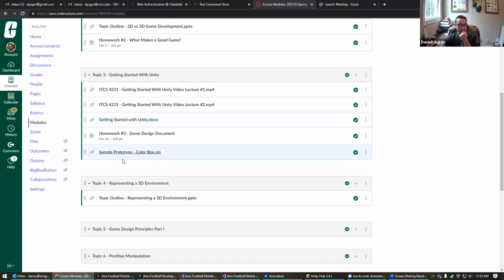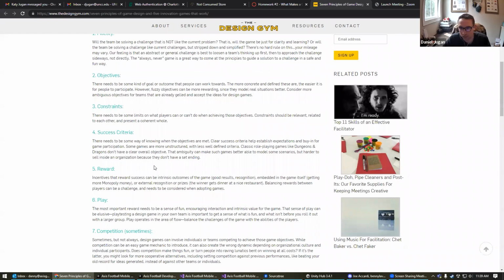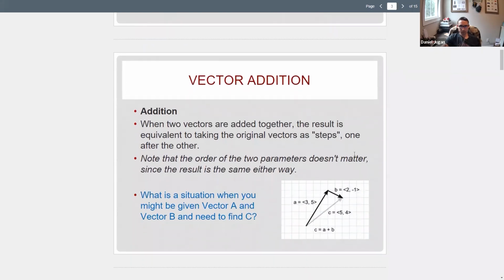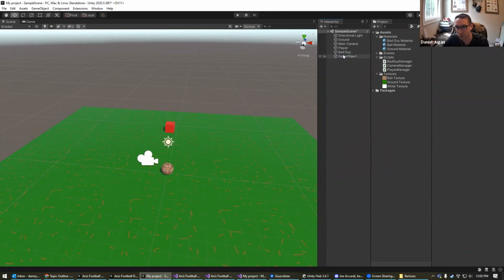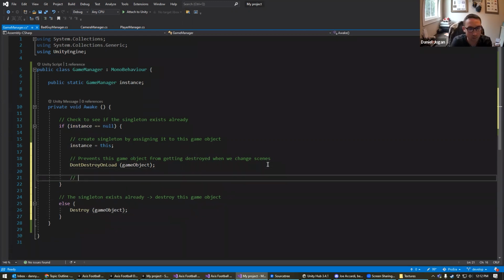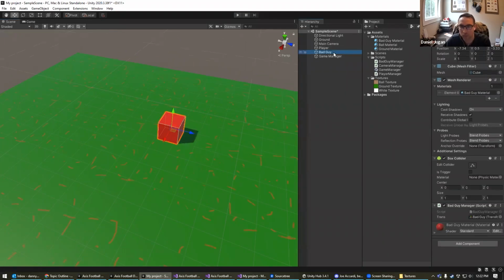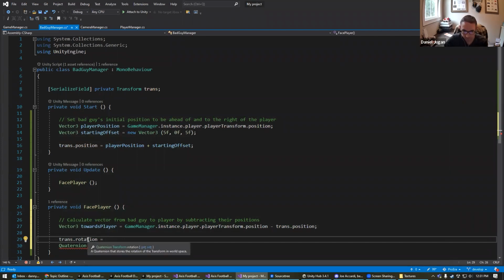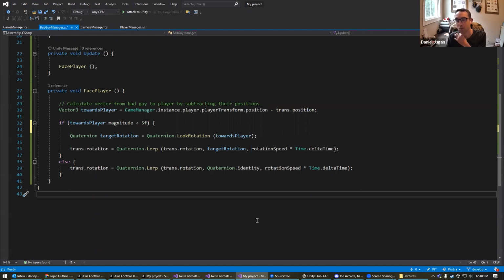ITCS 4231 #6 Singletons, Positions, and Rotations Video Lecture #1